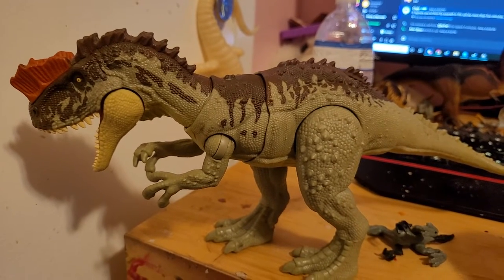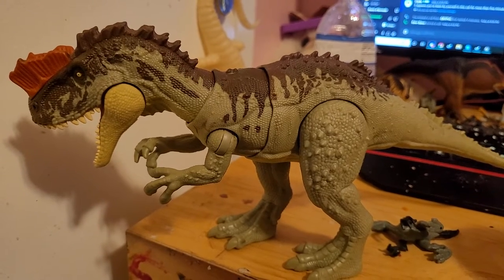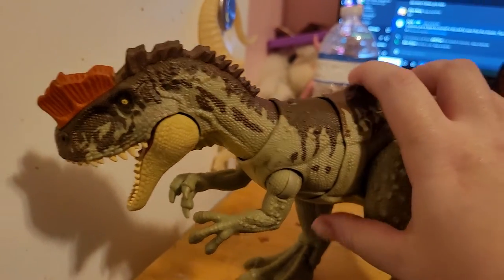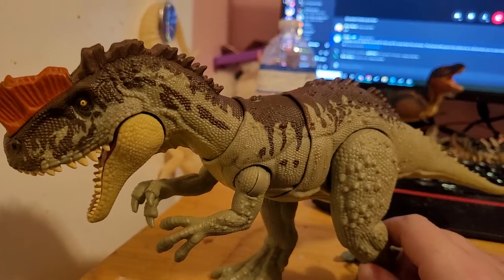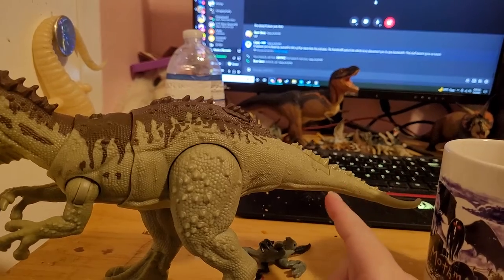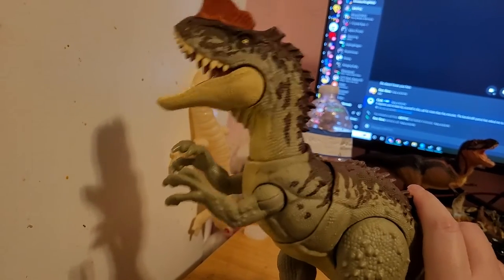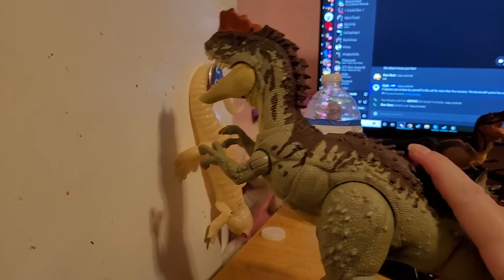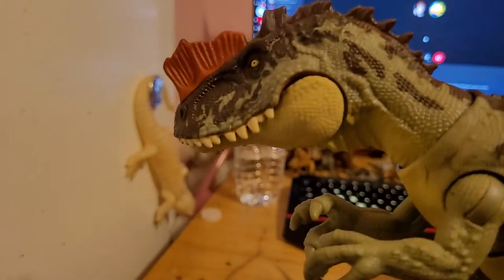Jurassic World Massive Action Yangchuanosaurus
Mattel hooked me with this one